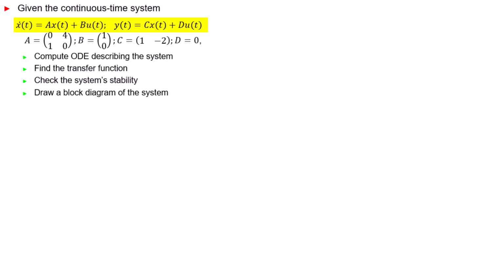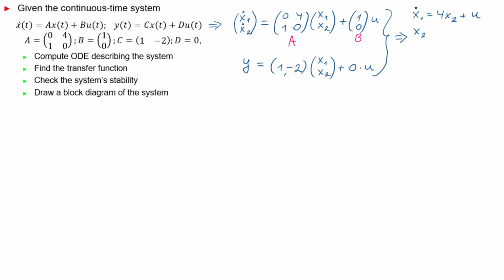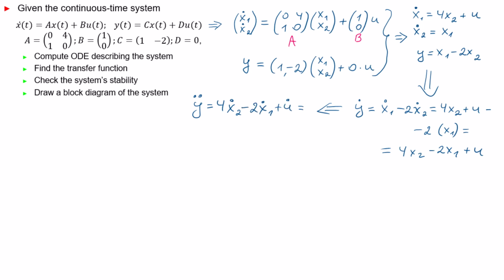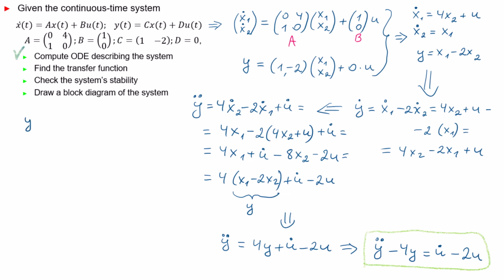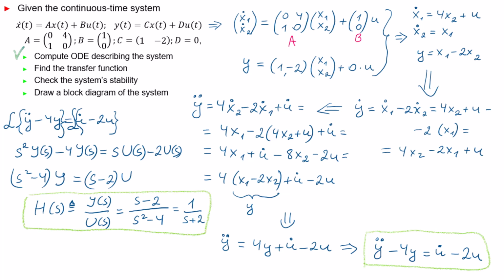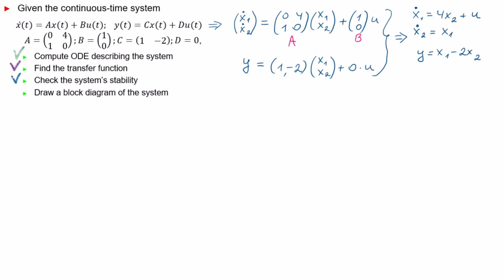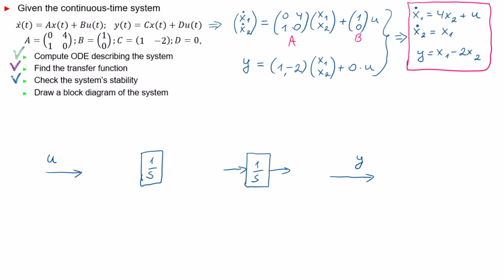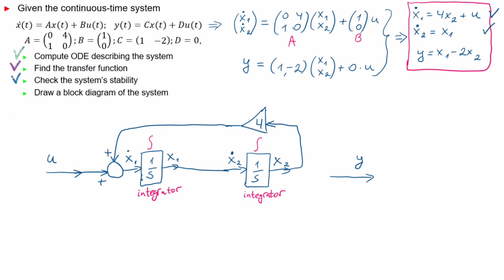Modern Control: Solved Example for the Introduction Lecture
Lectures on Modern Control by Dr. Arie Nakhmani.
Solved example on converting state-space to ODE and transfer function, stability, and drawing block diagram